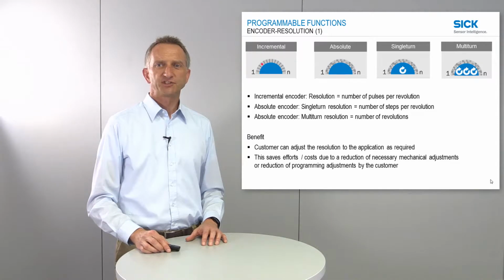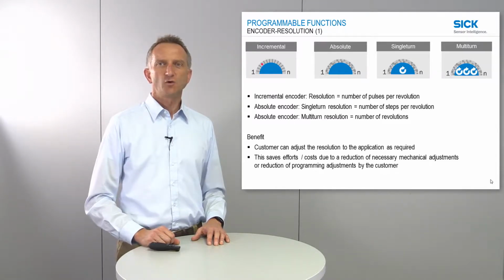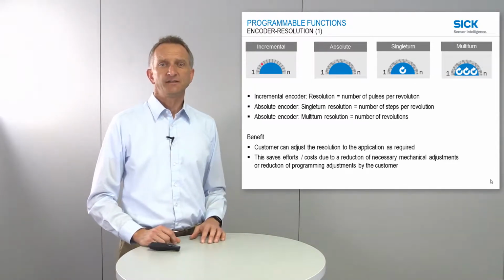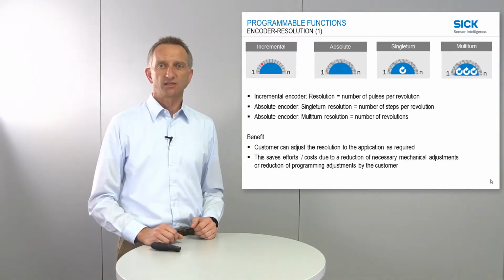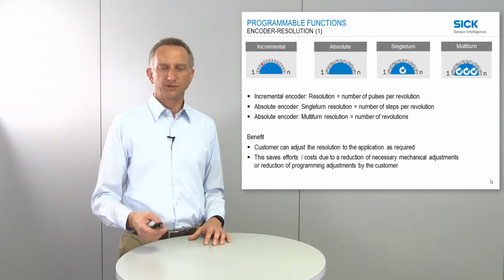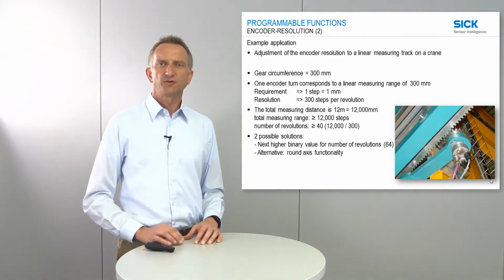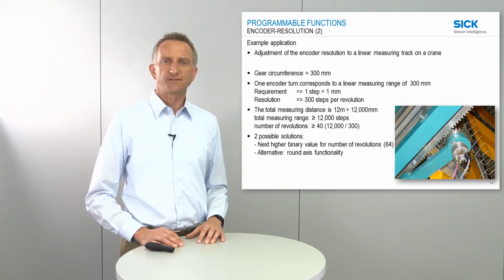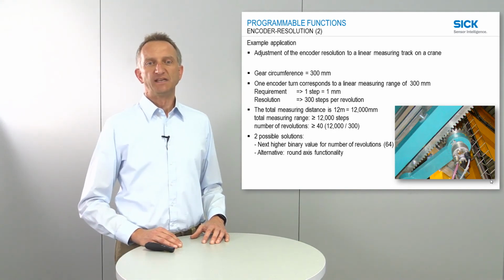Funções Adicionais do Encoder Parte (3/14) Resolução do Codificador SICK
Este vídeo mostra como definir a resolução de encoders absolutos e incrementais. Os benefícios são explicados com a ajuda de um aplicativo de exemplo.